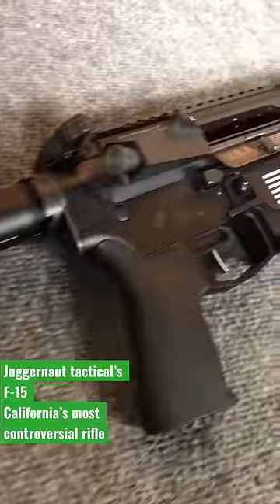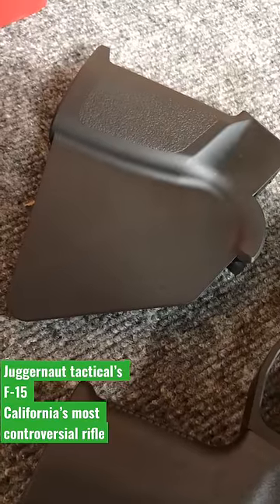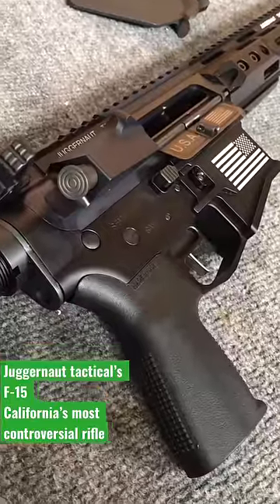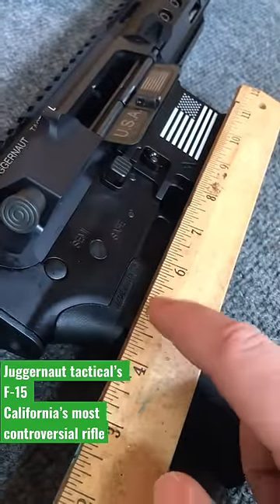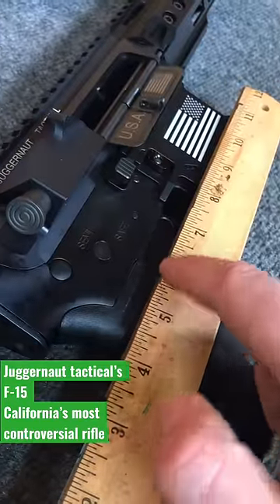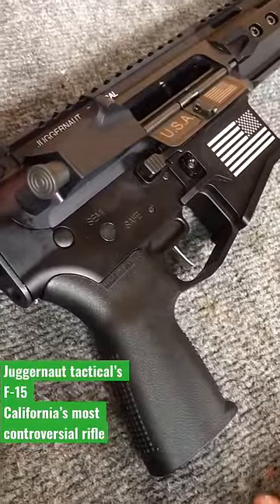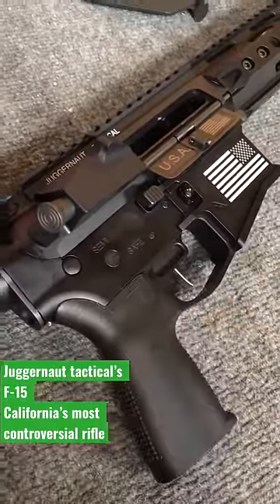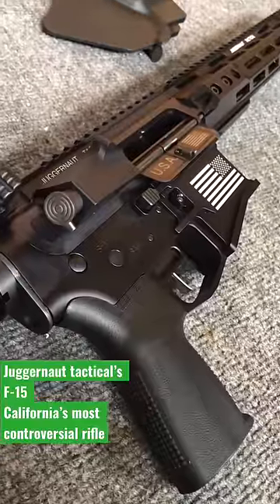California’s most controversial rifle (Juggernaut F-15)